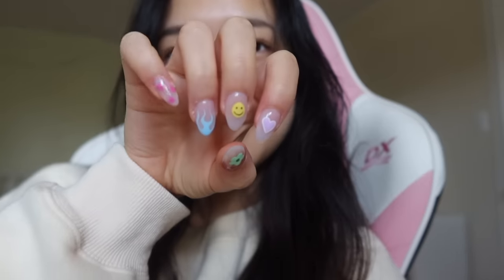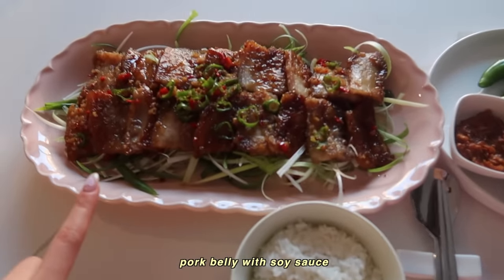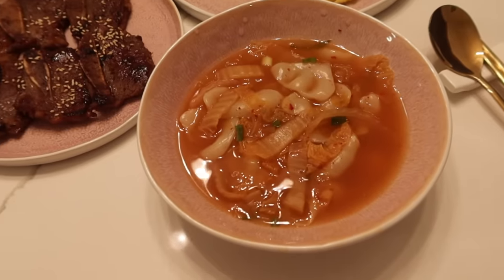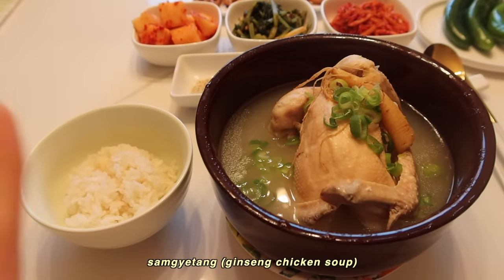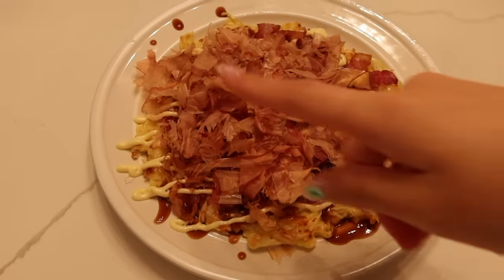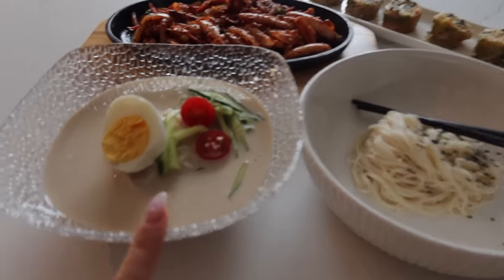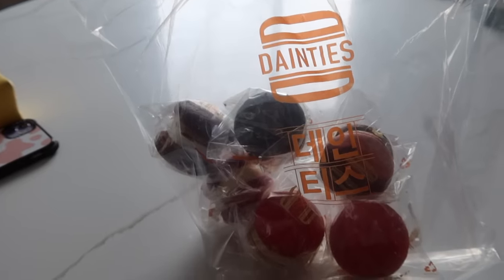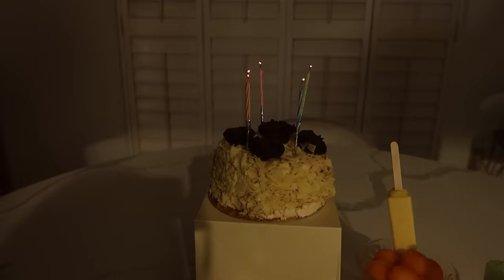what i eat in a week pt 12 (korean food + summer break)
Karma is an all-in-one shopping assistant that automatically helps you shop smarter and save time and money automatically!

ˏˋ♡｡⋆faq
name: tracy
age: 18 (03 liner)
ethnicity: korean
location: toronto, canada
born in: toronto, canada
camera: canon g7x mark iii
editing: final cut pro